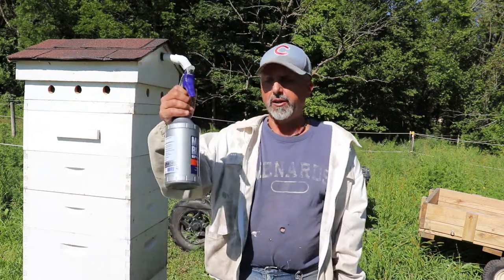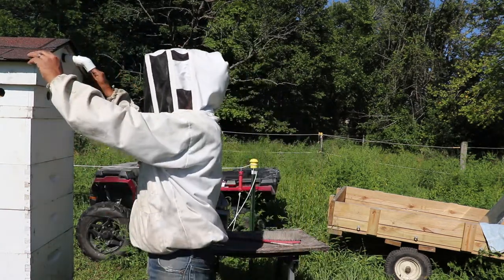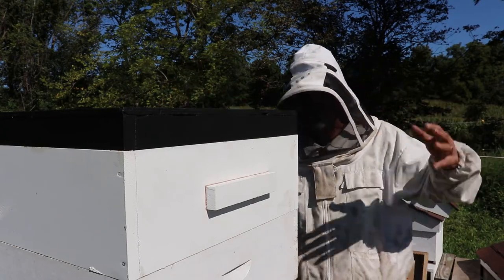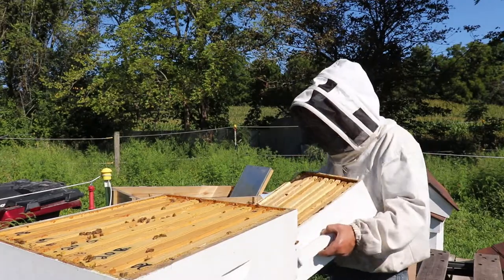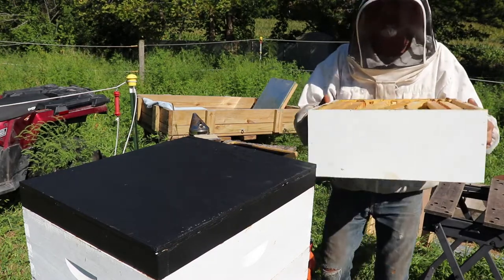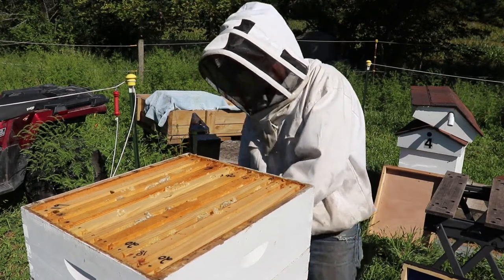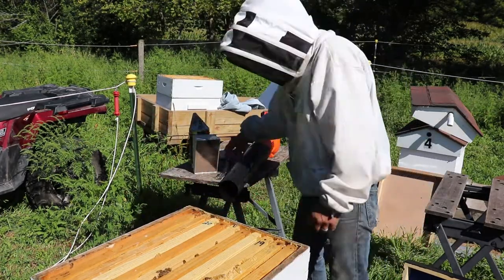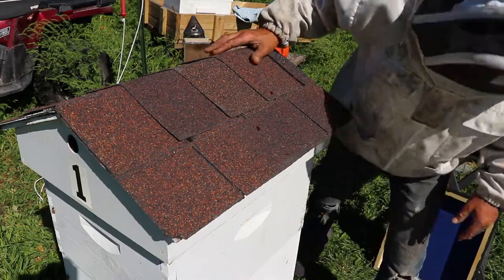Pulling The Honey Supers Using Fume Boards With Honey Bandit ( Oct 2020 )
Vince.M

Vince Melillo